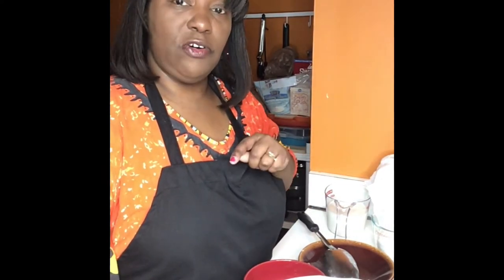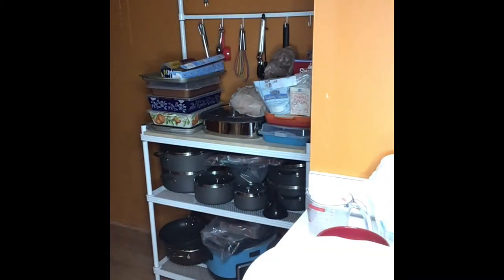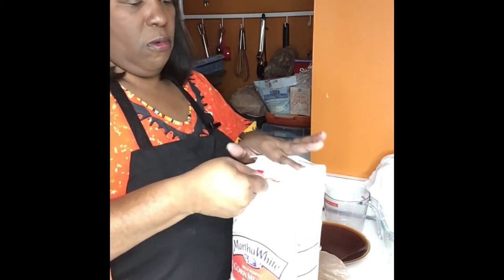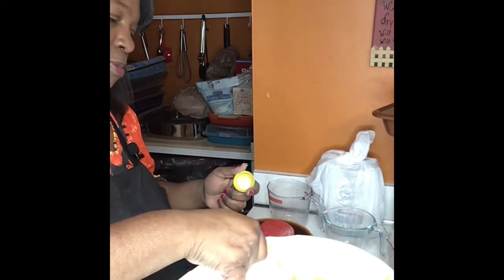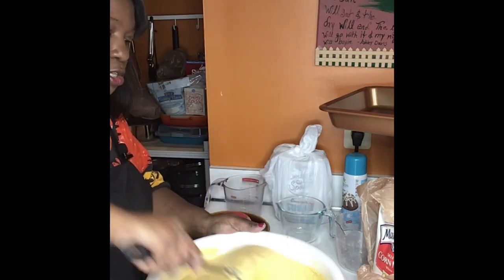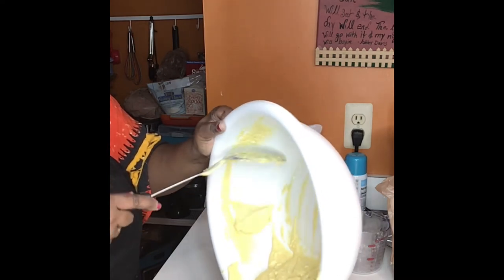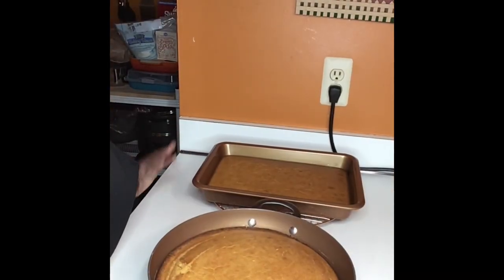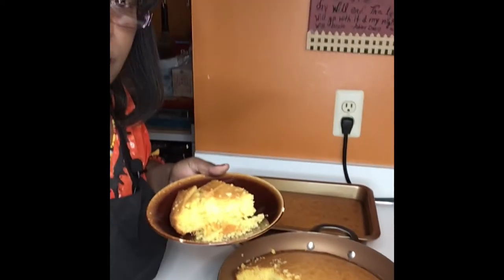Southern Homemade Cornbread~ Demonstration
For R&B Artist Feloney Davis of the R&B Public Announcement, contact Mr. Leon Benford (Road Mgr.). I have Legal Permission on All grounds to use these materials & I've been given Legal Permission to use all Materials from my Music Industry Colleagues! Thank You, Artist Mgmt., Tour/Booking Agent @ AD Music & Entertainment.

*Please be sure to Follow & Like me on my following pages* Also share my pages please!*

Ingredients & Items Needed:
Butter- (Salted)1 & 1/2 Sticks of Salted Butter
Vegetable Oil- 1/2 Cup
Eggs- 3 Large Eggs
Yellow Corn Meal Mix-(Quaker)- 4 Cups
Corn Meal Mix-( Martha White)- 2 &1/2 Cups
Sugar- 1/2 Cup (White Granulated Sugar)
Milk-(Whole Milk)- 2 Cups (If your batter is too thick simply add just a 1/2 cup more)
Butter Milk- 1/2 Cup
Flour-(Self-Rising Flour)- 2 Cups (White Lily) Optional
Skillet- 12 Inch or Any Large Size Pan To Cook a Large Quantity Batch!

Directions:
Heat our oven to 375 Degrees & cook our Cornbread @ this same temperature!

*Melt your Butter & Vegetable Oil over low heat on your stove top. Once your butter is completely melted & your oil & butter hot turn off our stove.
*Now let's add all our dry ingredients, ok now let's add our eggs be sure to beat our eggs good before adding them into our dry ingredients. Ok now lets add our wet ingredients.. Milk, Butter Milk, Butter & Vegetable Oil.
*Please be sure to stir very, very well! It's important to make sure that we've gotten all our ingredients from the bottom of our bowl & along the sides of our bowl.
* Let's add our Cornbread Mixture back into the same skillet that we've melted the oil & butter in. If we have any more mixture left, DO NOT THROW THAT MONEY AWAY! Pour the remaining mixture into another baking pan &  bake on the next rack in our oven.
*Bake for 35-40 minutes until cornbread is golden brown on top.
*When our cornbread is done remove from our oven take a stick of butter and spread it on top be sure to butter all over the top of our corn bread. Also we can add Honey on top of our buttery cornbread but this is also optional.

*Happy Cooking & Eating from my Heart & Kitchen 2 Yours*
Love, Angela